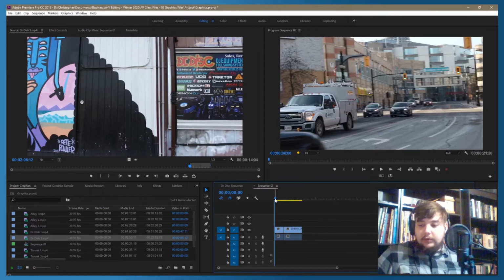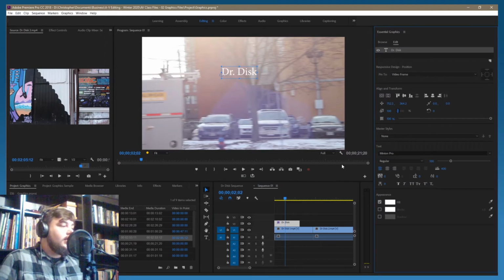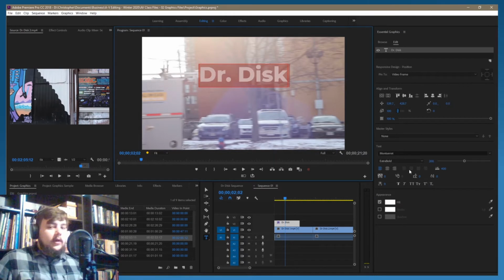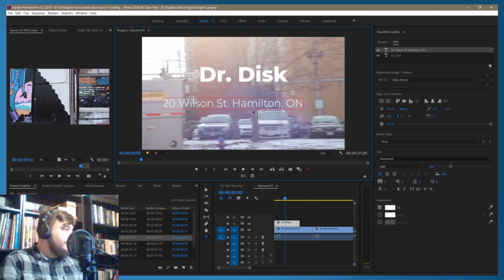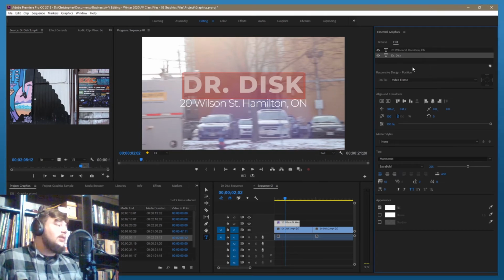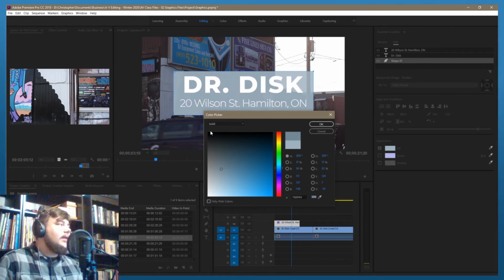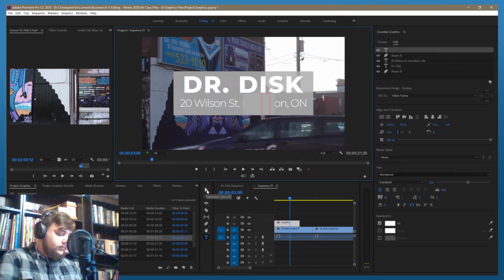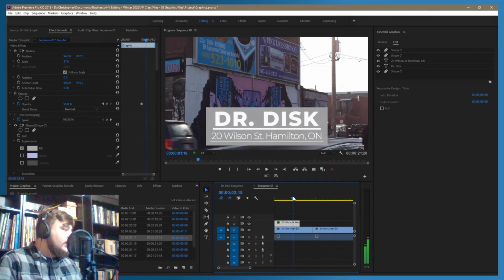Basic Graphics Tutorial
In this tutorial we go over how to create basic video graphics in Adobe Premiere Pro.